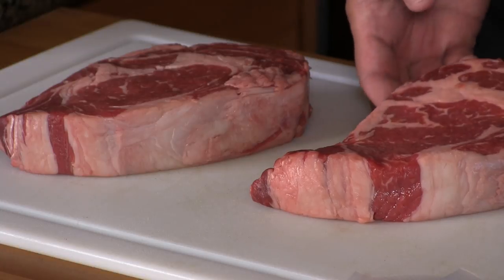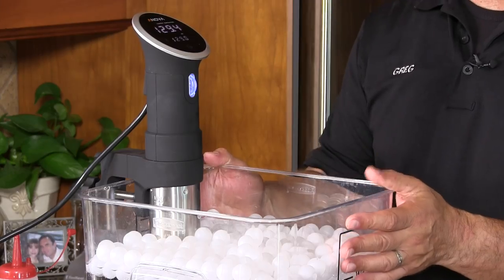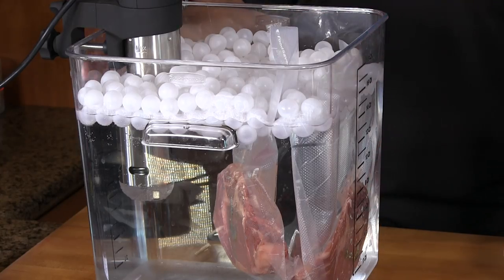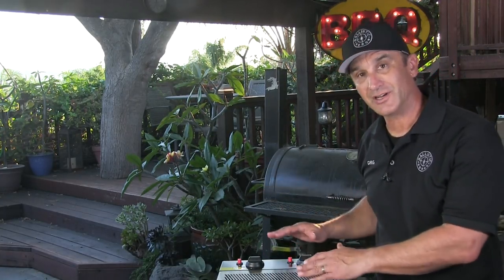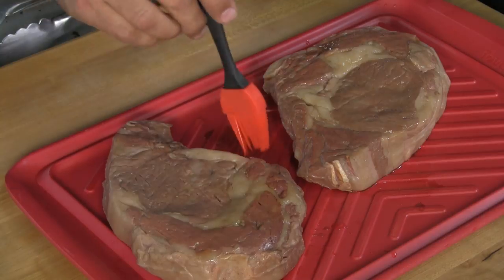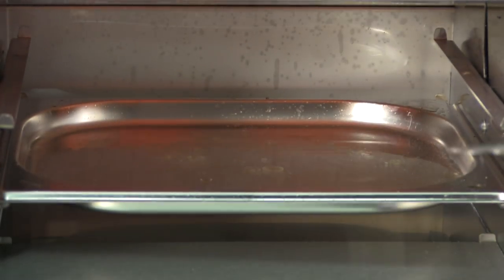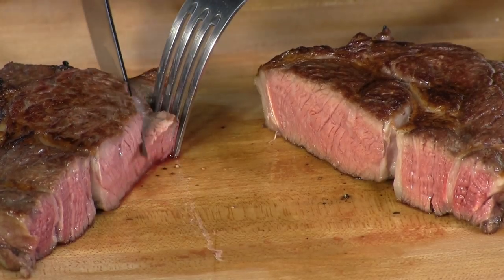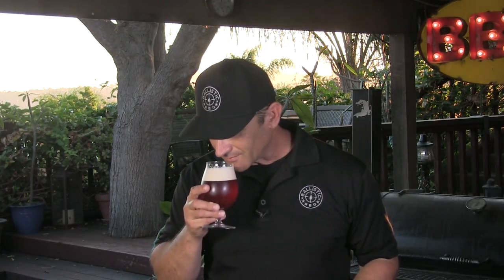Ribeye Steak Sous Vide and Seared To Perfection!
Ribeye cooked sous vide and finished up on the Otto Wilde Grill at over 1,500ºF.  Please check out the below ling and comment with your thoughts on the O.F.B.  Thanks!
Sous Vide Circulator
Sous Vide Container Kit
These make life a lot easier!
ThermoWorks thermometers:
If you enjoy my channel and wish to help support what I'm doing I accept donations (no matter how small) Making videos isn't cheap and this helps me stay in the game!  Thank you!